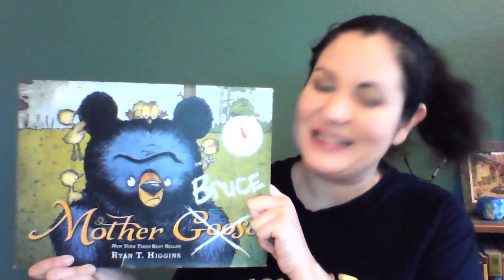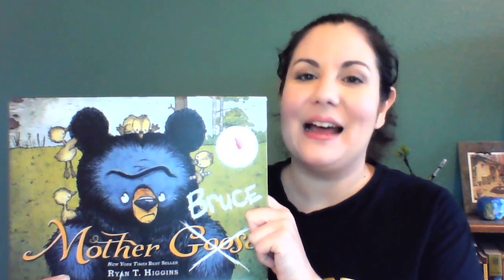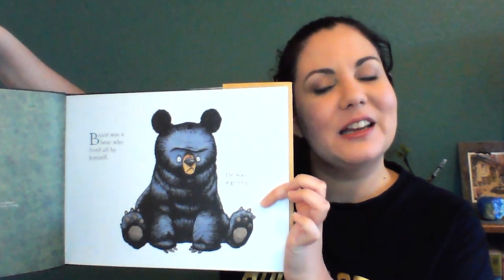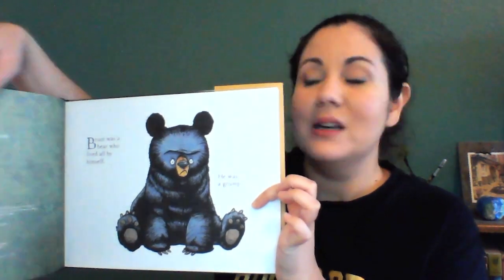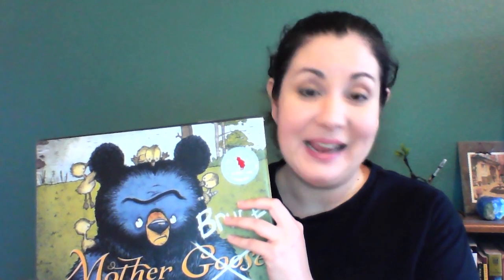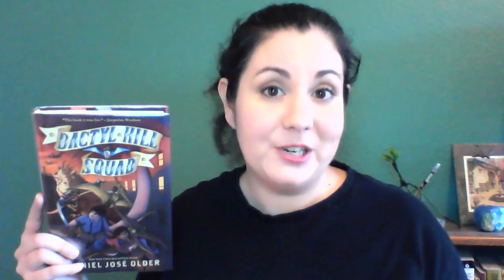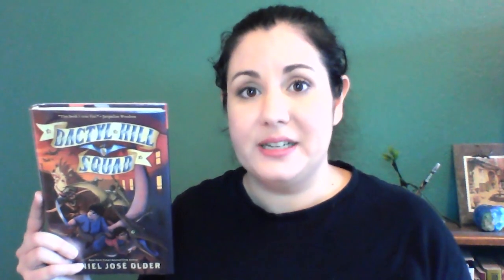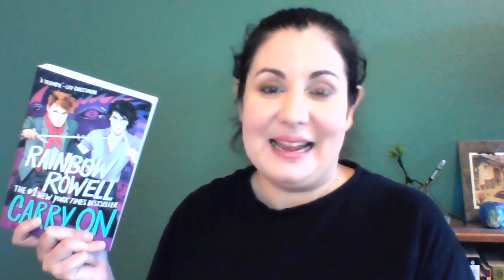Book Talk with Ms. Amanda - July 5, 2020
Hear about some great books with Youth Services Librarian Amanda Cawthon. Stop by the library catalog to put them on reserve

Mother Bruce by Ryan T. Higgins
Zoey & Sassafras: Monsters and Mold by Asia Citro & illustrated by Marion Lindsay
Dactyl Hill Squad by Daniel José Older
Carry On by Rainbow Rowell